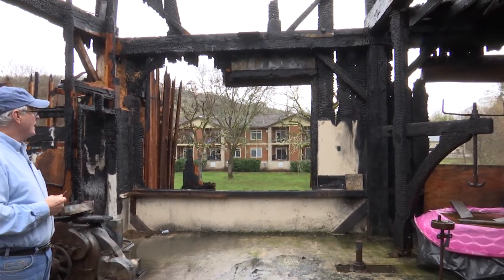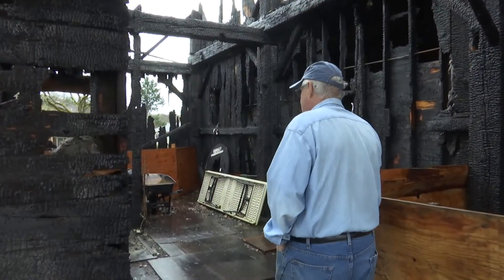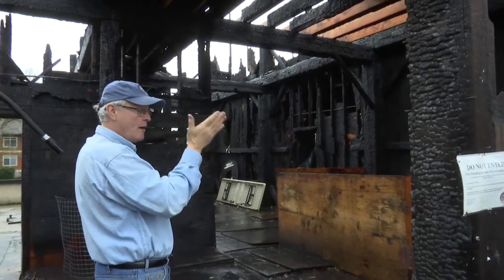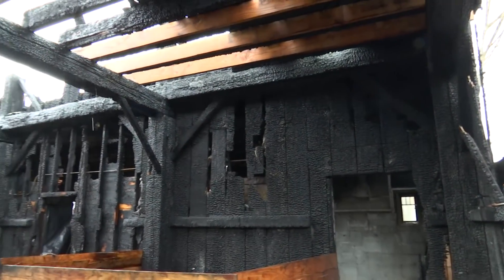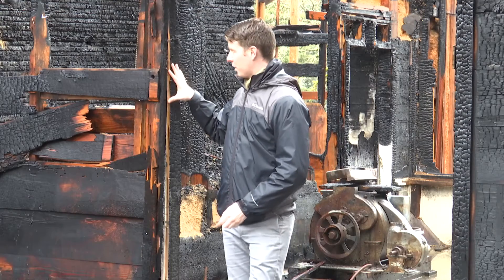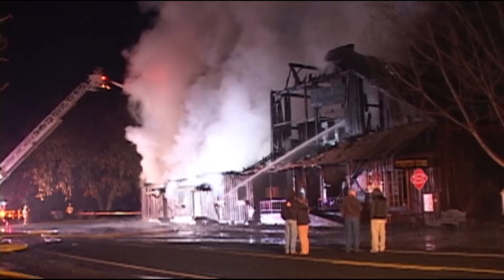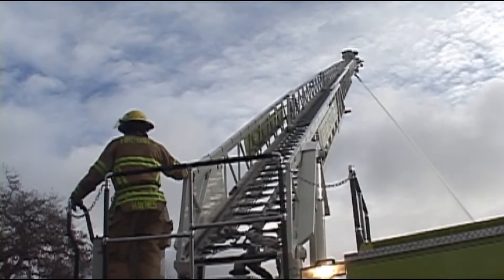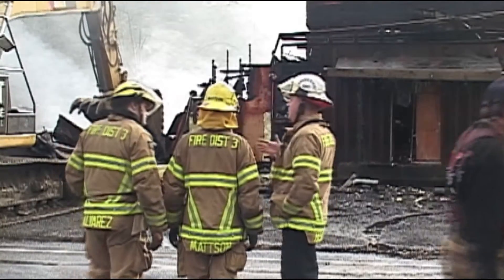One year later: Remembering the Butte Creek Mill